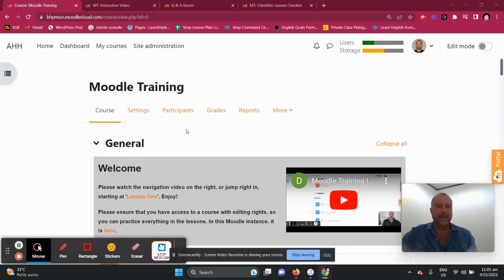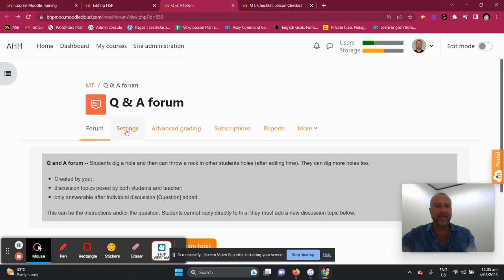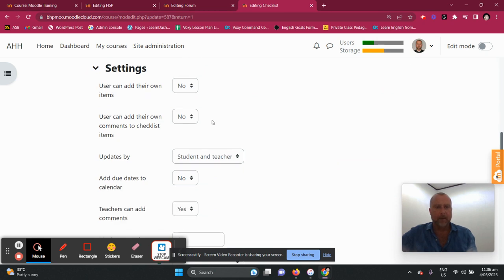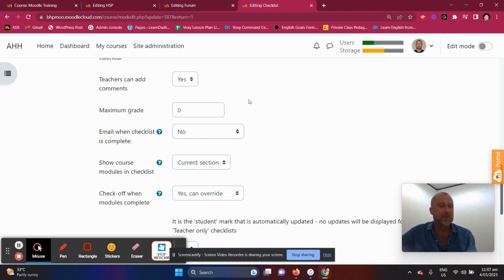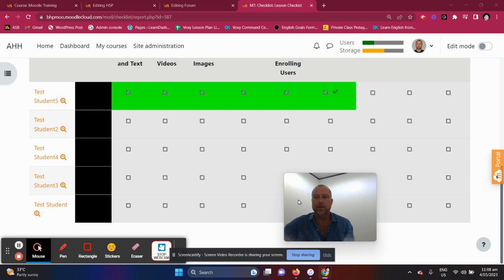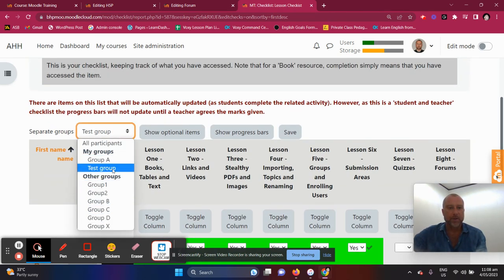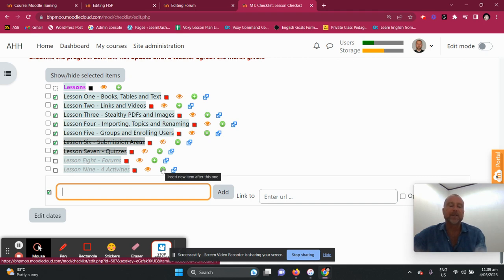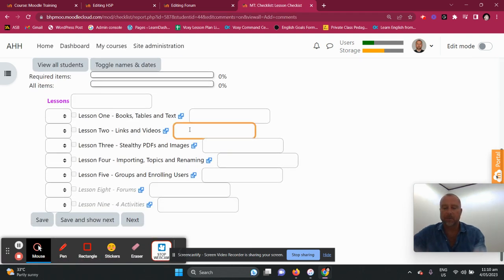Moodle Checklist Set-Up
The Moodle Checklist is a neat way of keeping track of student progress, but the set-up is a little complicated, and then many moving parts as you go on. Follow the information in the course and in this video - but make your first couple really simple - see how everything works and then start building better ones.